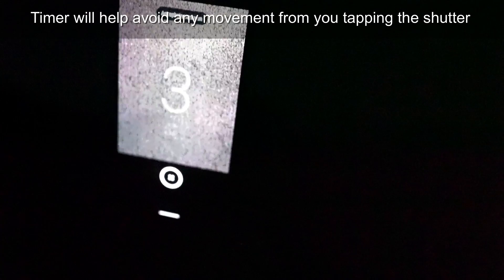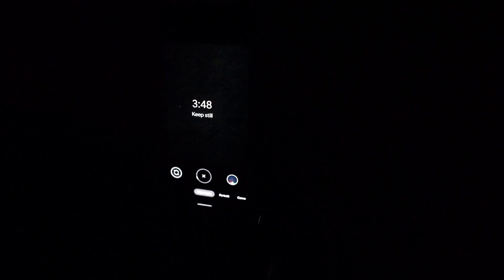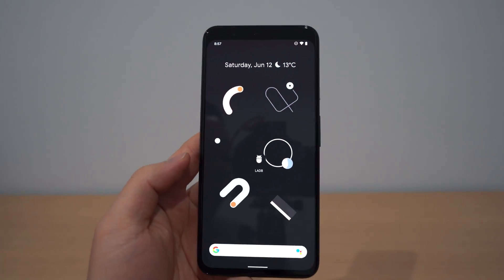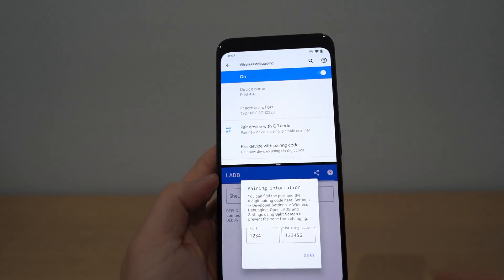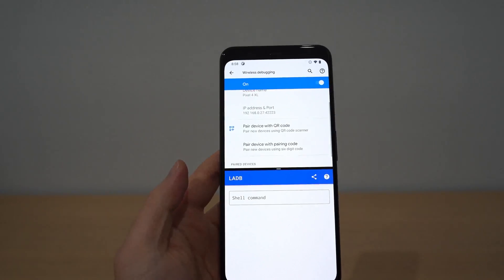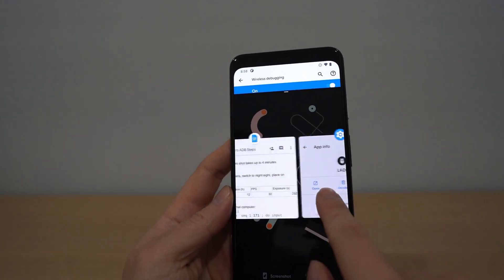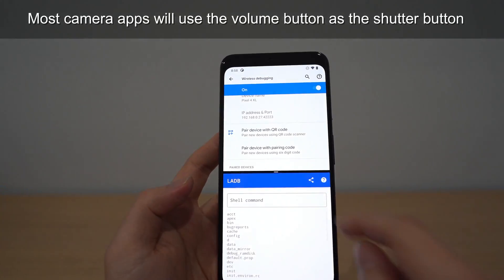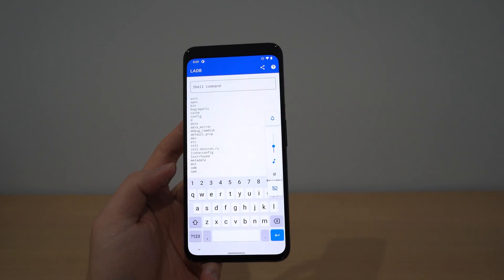Astro time-lapse on a Pixel phone & an ADB twist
My vlog style demo of the Google Pixel’s astro time-lapse feature. You can extend the feature with an ADB script or bring time-lapse functionality to any Android phone.

ADB Script:
- Sample script from LADB app (waits 10s, presses vol down, wait 5s, repeat 3 times):
sleep 10; for i in `seq 1 3`; do input keyevent 24; sleep 5;done
- `seq` is the loop, change the last number to change the number of shots it takes, e.g. `seq 1 3` is 3 iterations, `seq 1 10` is 10 iterations.
- The first 'sleep' is how long the script will wait until it starts the loop
- The second 'sleep' is how long it'll wait between hitting the volume button

Equipment used in video:
Sony A7III:
(AU) | (US)
Lens - Sony FE 20mm F1.8 G:
(AU) | (US)
Sirui T-005SK Travel Tripod:
(AU) | (US)

0:00 Intro
0:33 On location
1:04 Setup & some A7III astro shots
1:58 Demoing Pixel astrophotography
2:53 Pro-tip: highlight subject with some light
3:25 Pixel astrophotography & time-lapse results
4:10 Setup ADB scripting to extend time-lapse
6:40 ADB script in action
6:52 Frame rates
7:40 Pixel built-in astro time-lapse example 1
7:50 Pixel built-in astro time-lapse example 2
7:56 Pixel astro + ADB script example
8:03 Outro + more samples